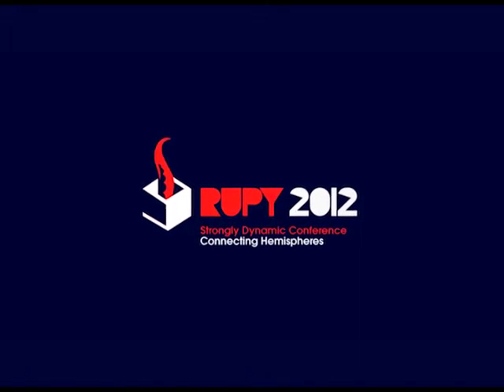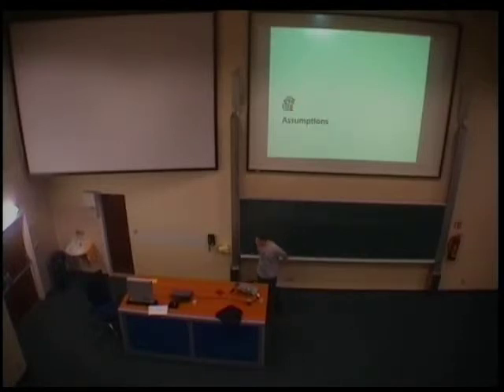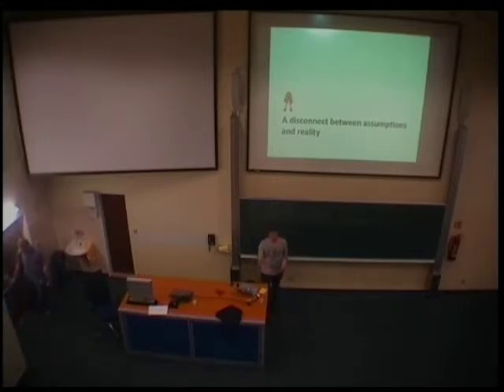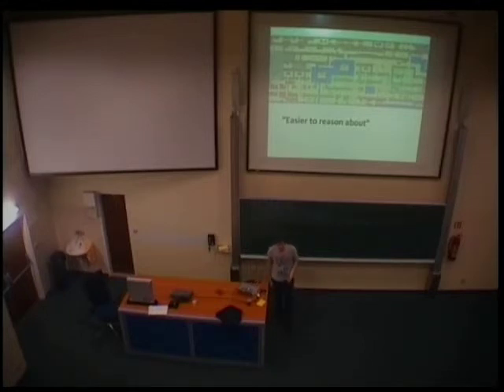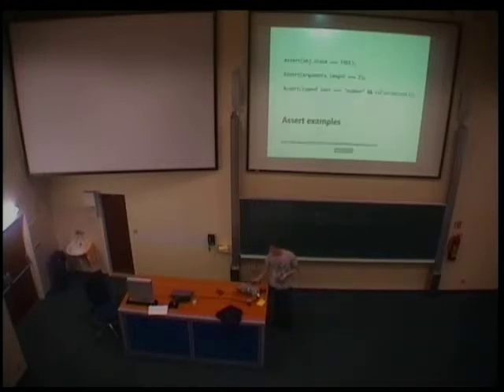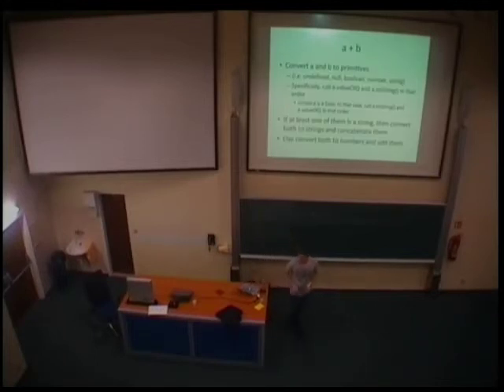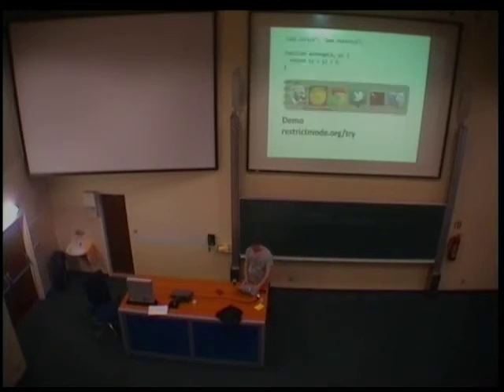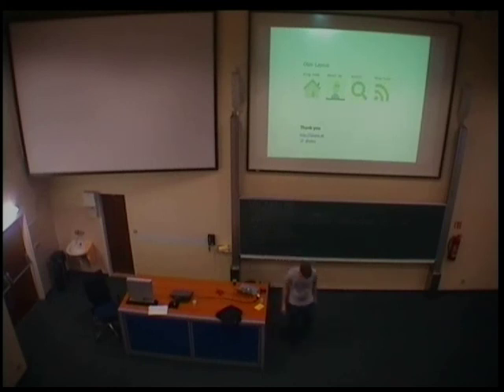RuPy 2012: JS - from good to great (an ode to assert) / Olov Lassus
Is it possible to make our programs more robust, easier to reason about and more enjoyable to write by carefully selecting a semantic subset of the JavaScript language and embracing fast failures? Let's talk about that.